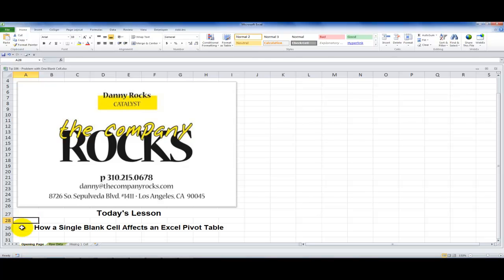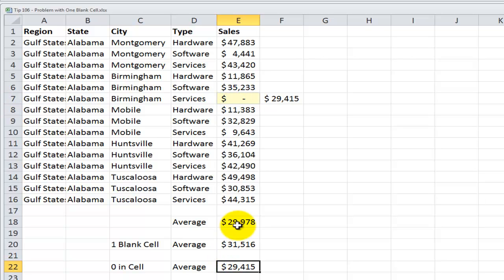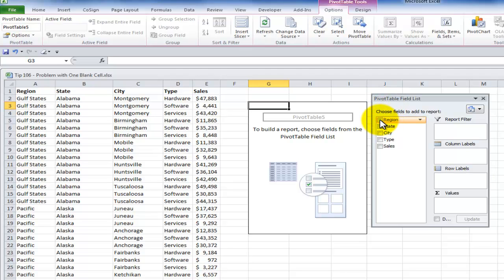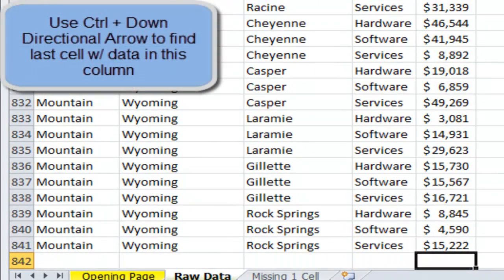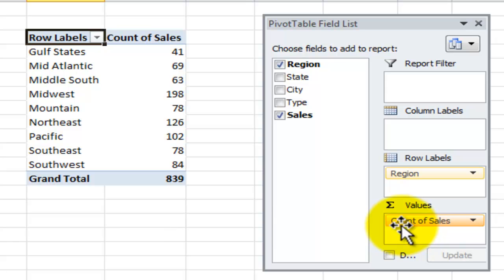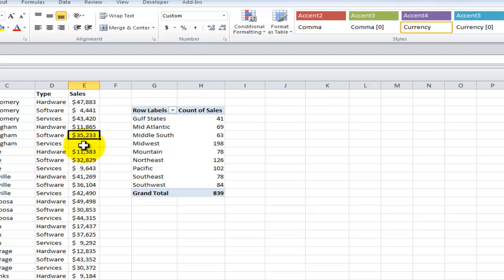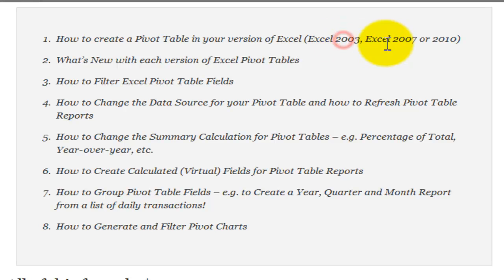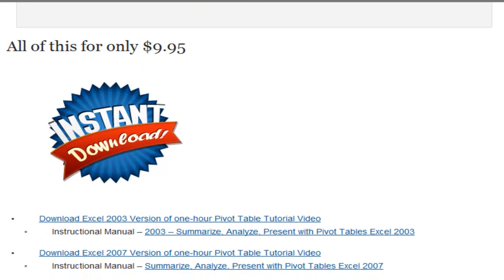Beware How a Single Blank Cell Can Affect a Pivot Table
Pivot Tables are Powerful. However, if you are not careful, Pivot Tables are also vulnerable - to the "weak link in the chain" of a single blank cell in the underlying data set!

"How can it be," you ask,"that a single blank cell can cause my Pivot Table to misread and miscalculate (Count vs. the SUM Function) my subtotals?"

Easy! Much too easy to let this happen - beware!

Let me show you how to watch out for these "fatal flaws" in your data set. And, more important, how to ensure that you always get the Subtotaled Results that you expect in your Pivot Tables.

I invite you to visit my online shopping - to view all of my video tutorials and to sample the many resources that I offer!